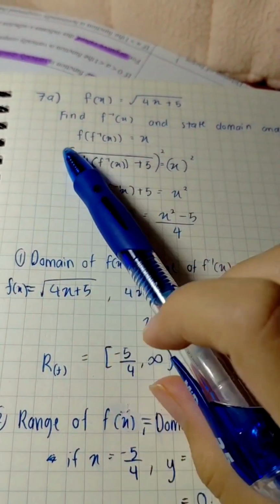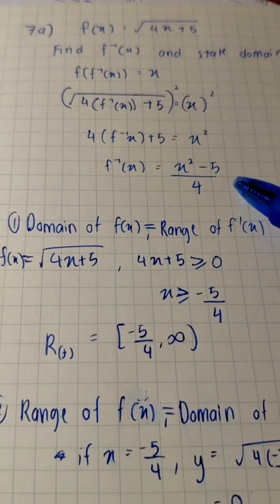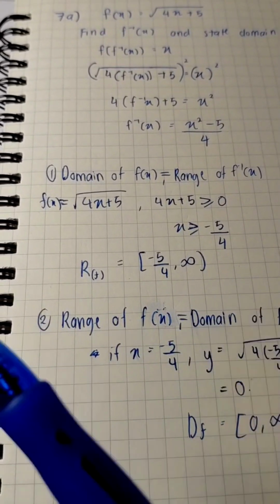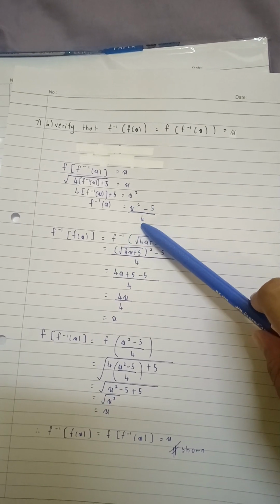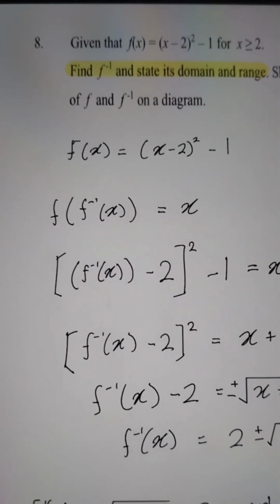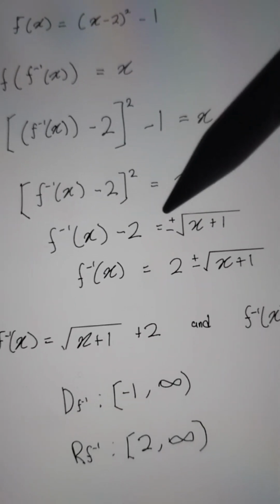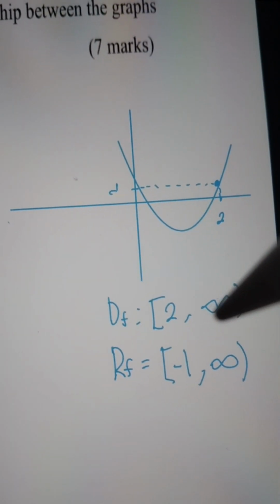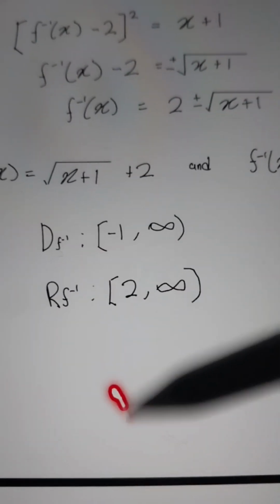Kumbe Mathematics (SM015) Question 7 & 8